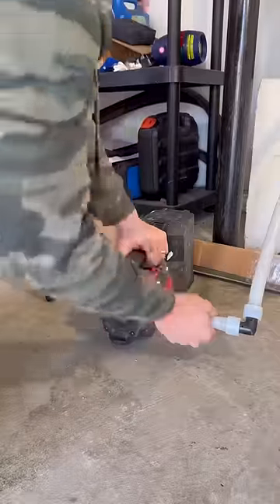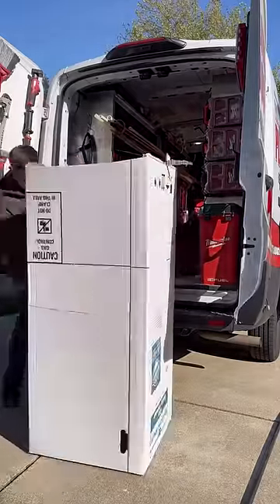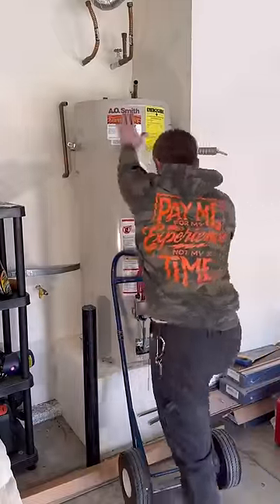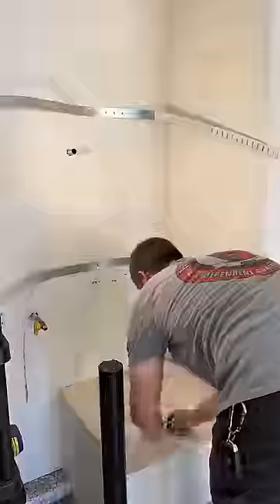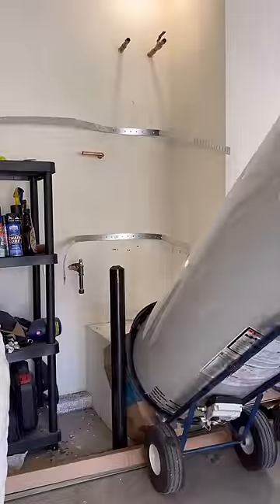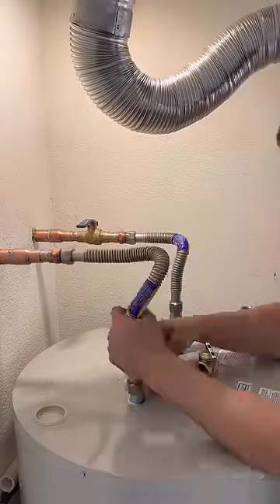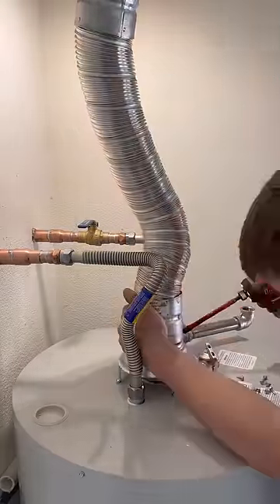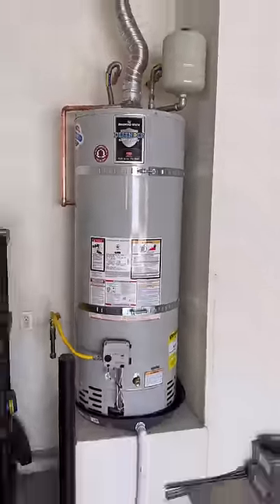water heater install. a few free tips for ya